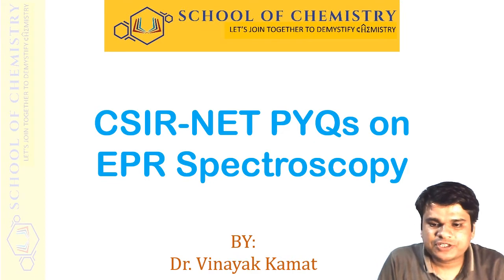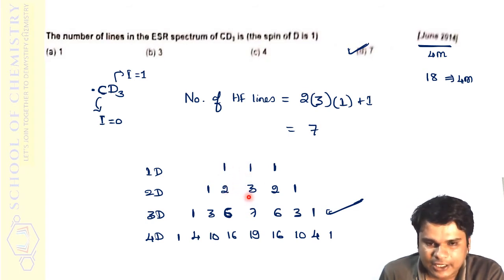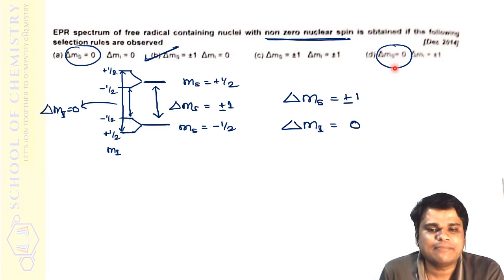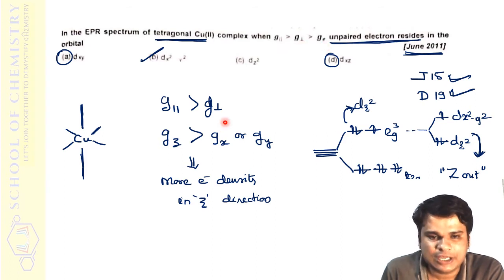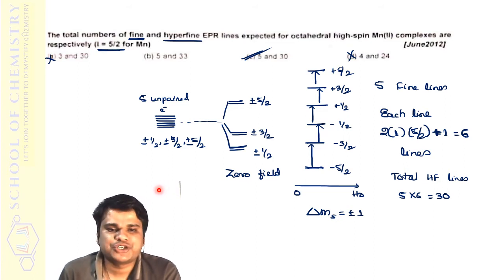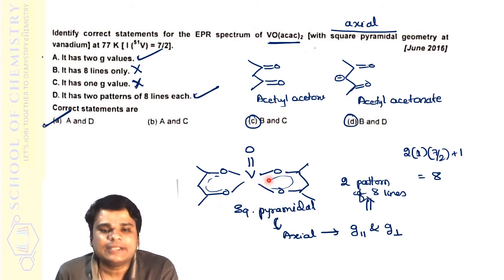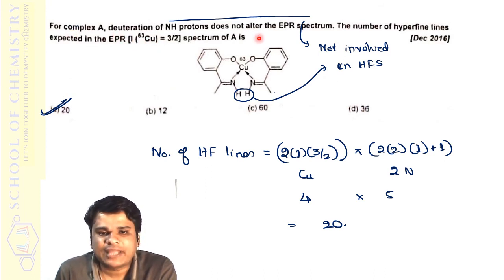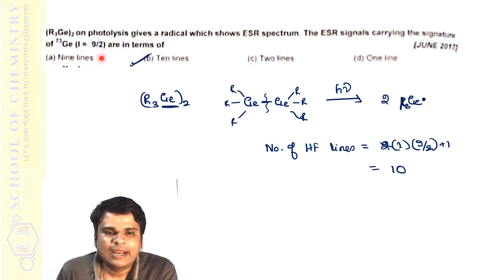EPR NET PYQs